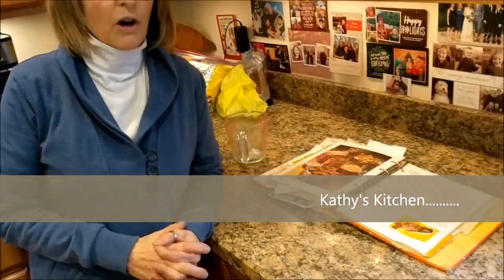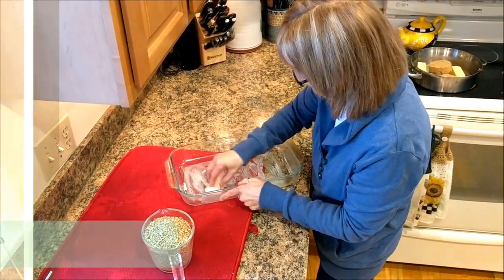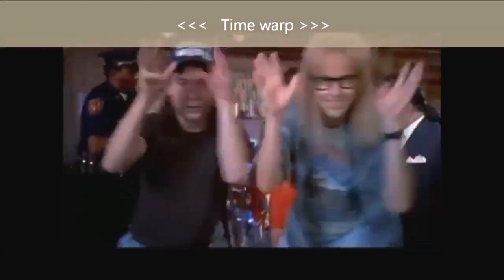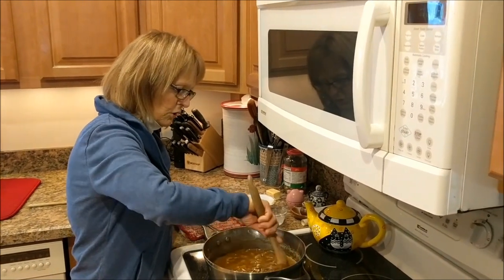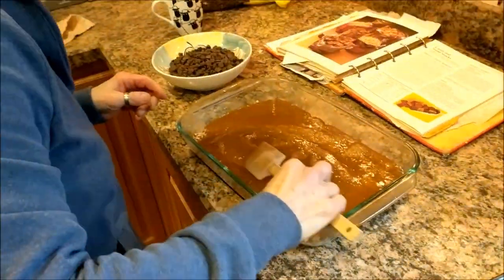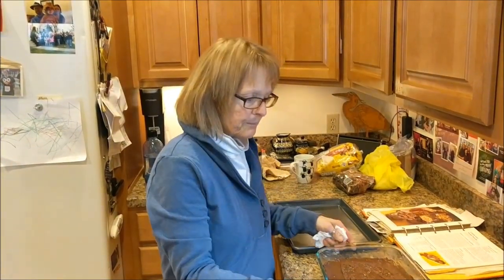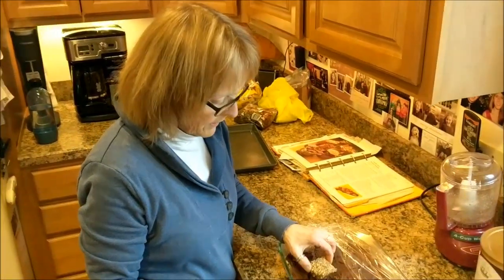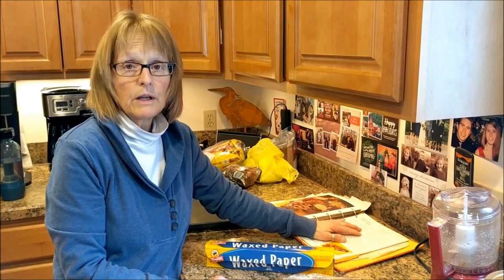Kathy's Kitchen - Toffee!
Another Holiday edition from Kathy's Kitchen...